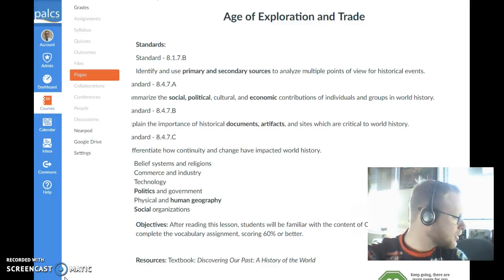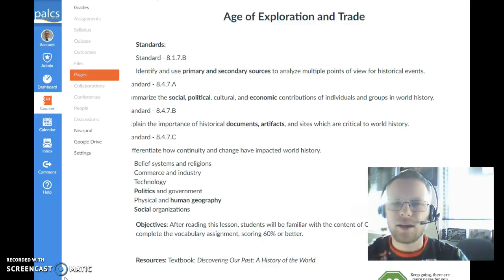WS Ch21 Intro